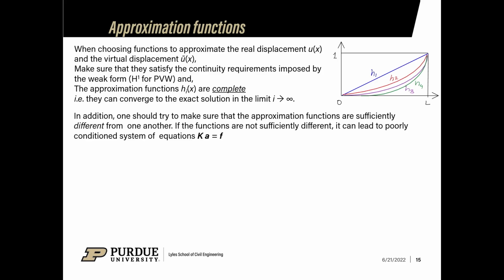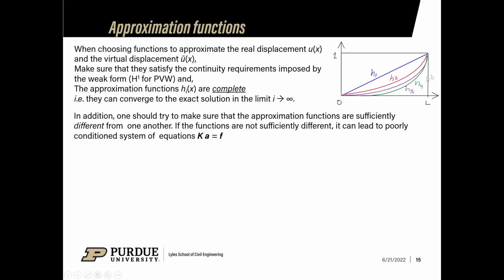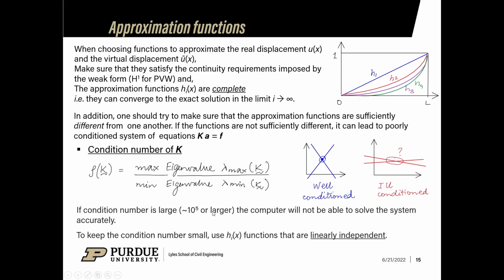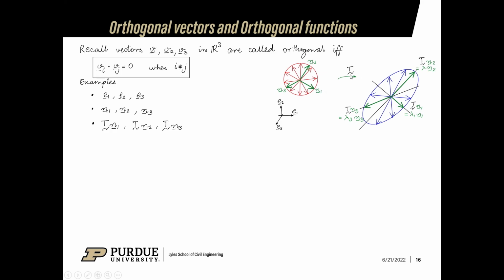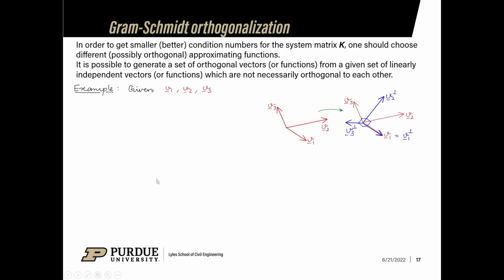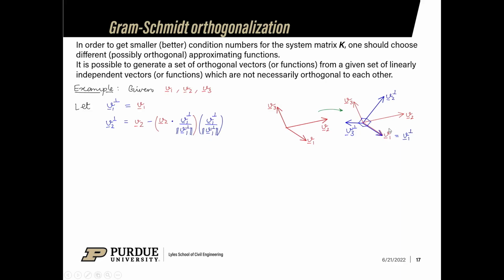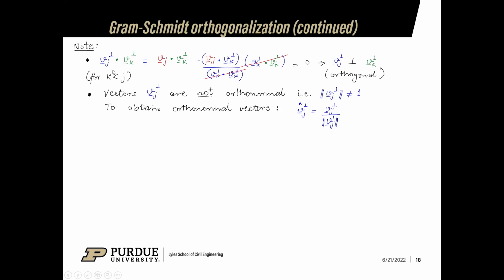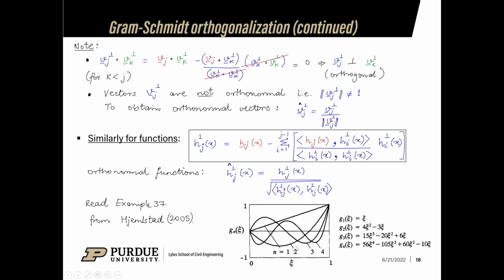Ch 6 3 Fall 2025 CE 57000 Merge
Approximation Functions
Ortogonal Vectors/Functions